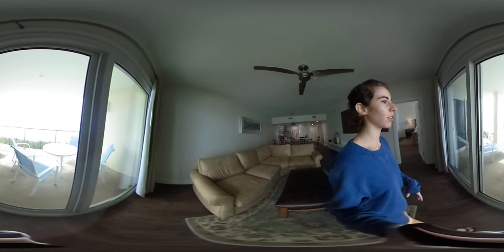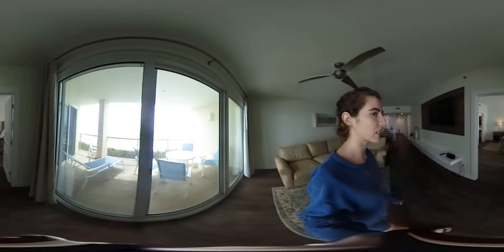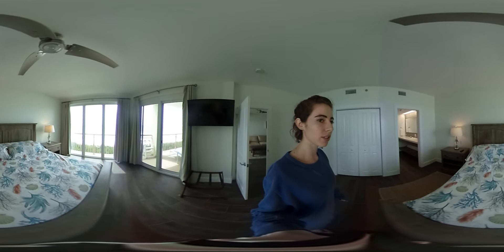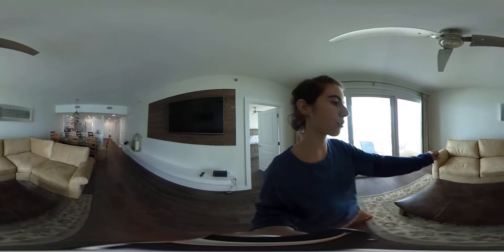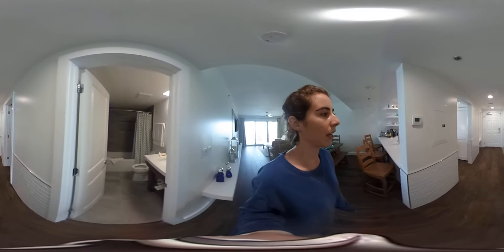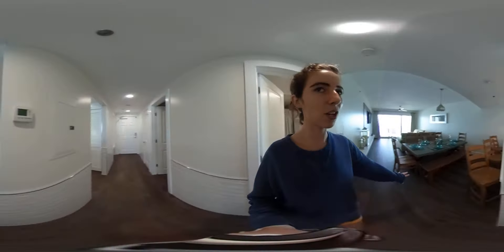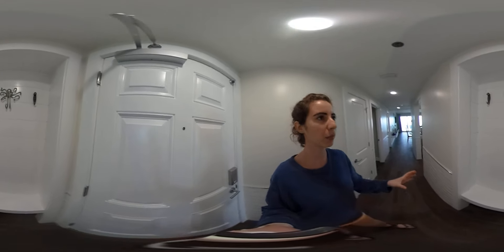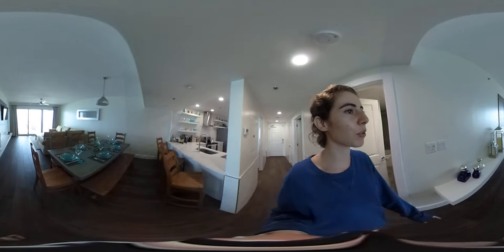The Cactus House-- 360 Tour